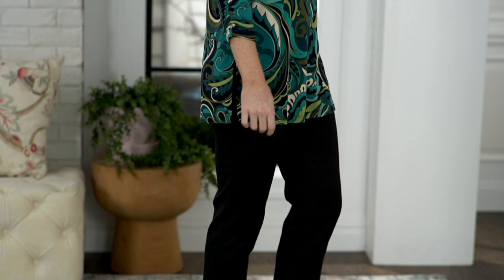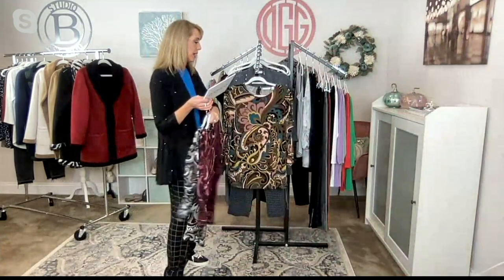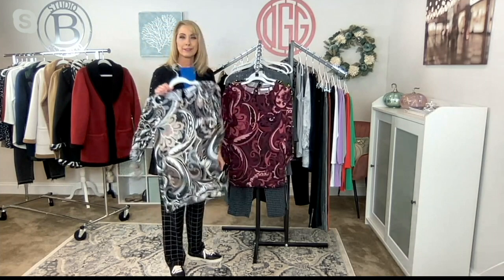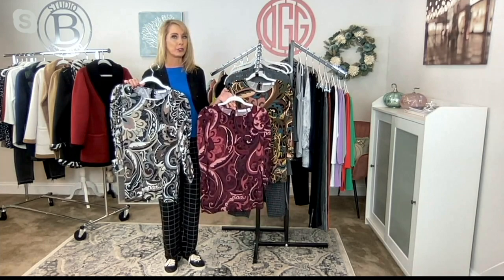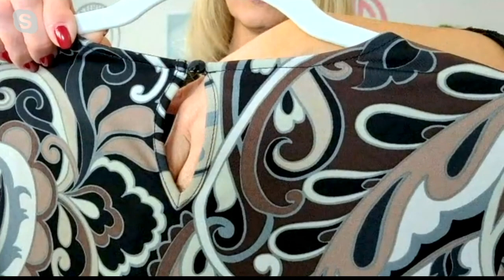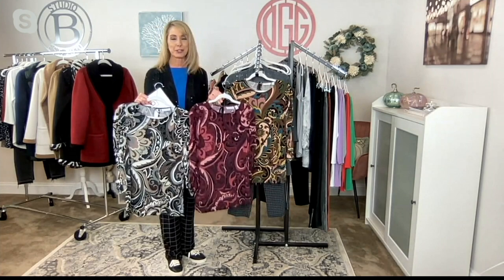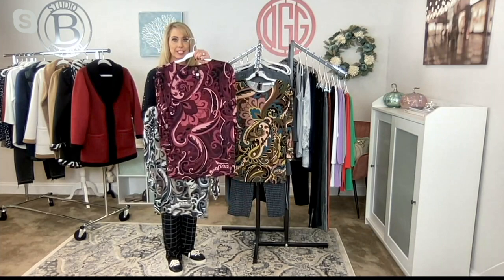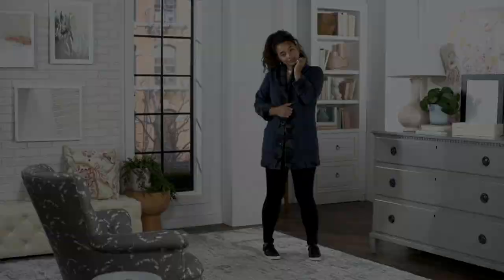Susan Graver Printed Liquid Knit Tunic with Ruched Sleeves on QVC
Susan Graver Printed Liquid Knit Tunic with Ruched Sleeves

When leggings and skinnies are the cornerstone of your closet, tunics are a no brainer. Just make sure your tunic says a lot about you--bold prints are for a bold personality! From Susan Graver.